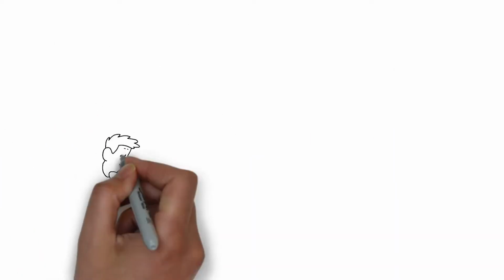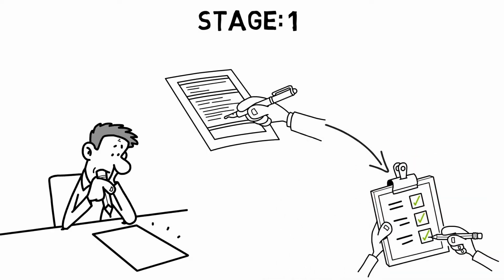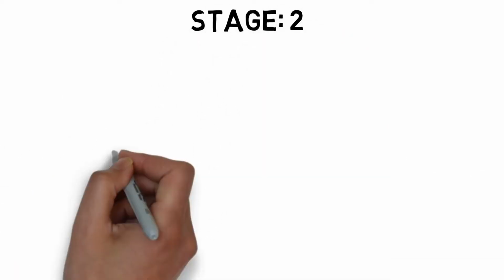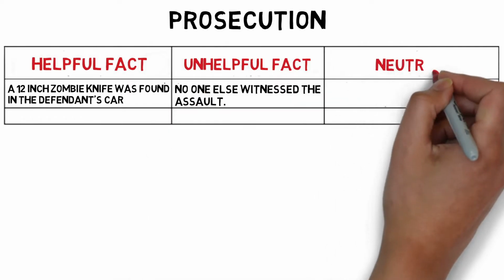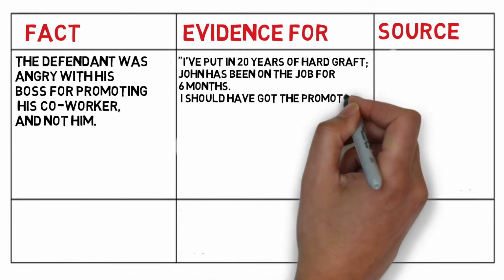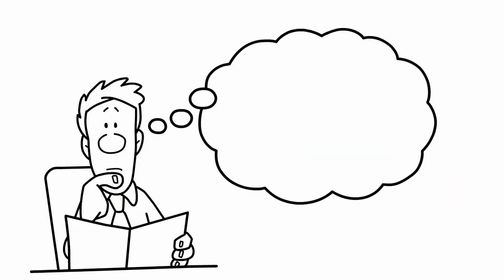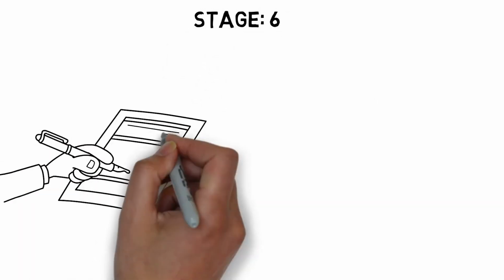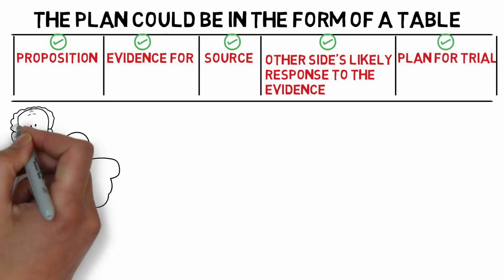How To Analyse Your Case For Trial (Case Analysis Method) and Free Toolkit